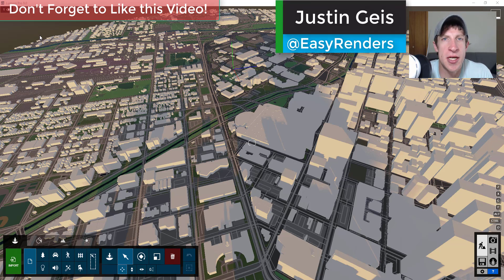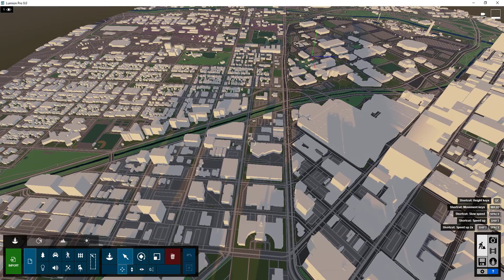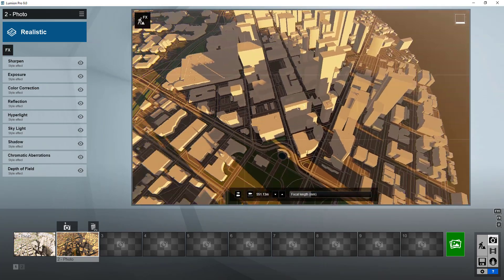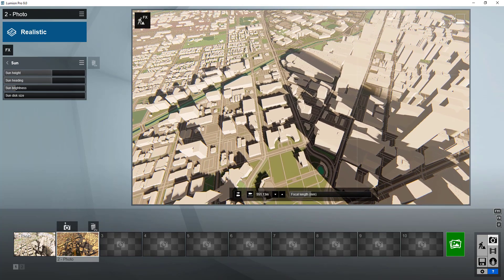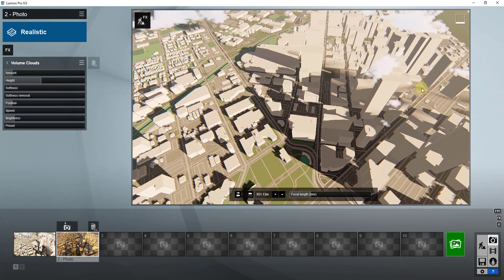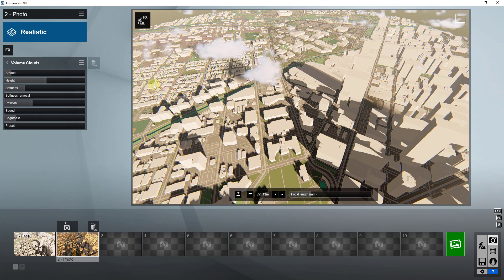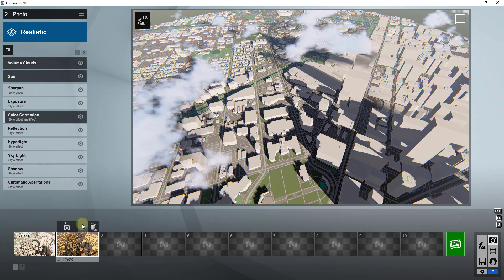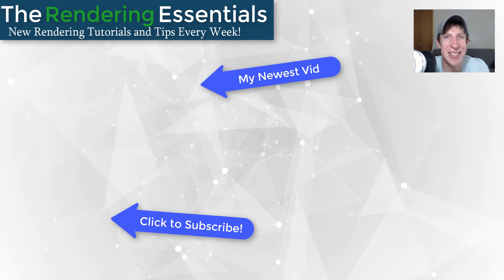Creating a Volume Cloud Rendering in Lumion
In this video, learn to use the volume cloud effect to add 3D clouds that actually cast shadows into your Lumion renderings!